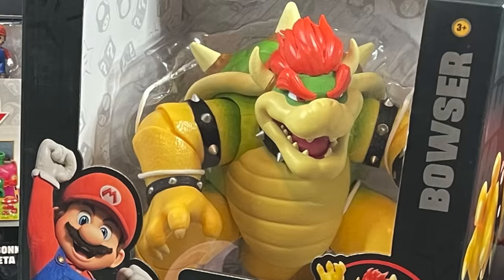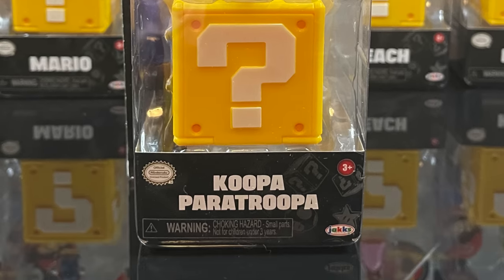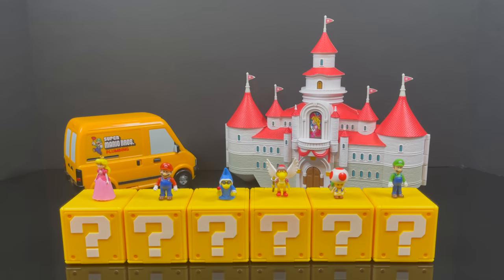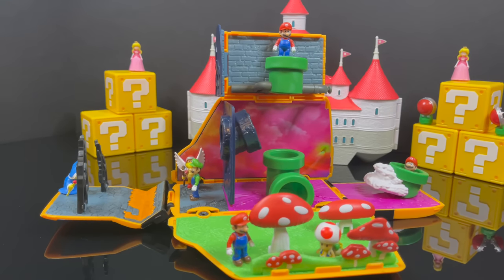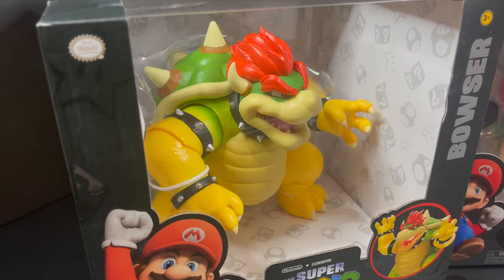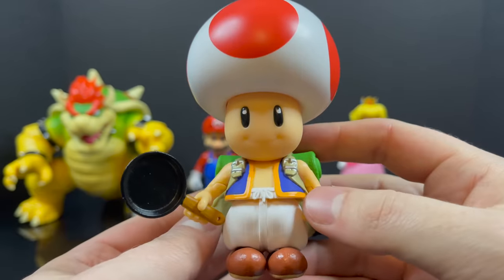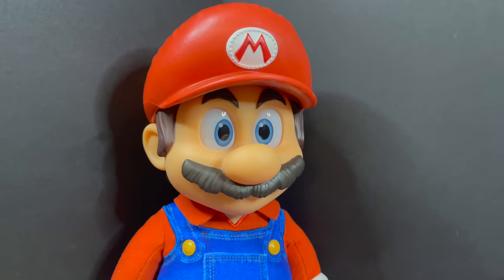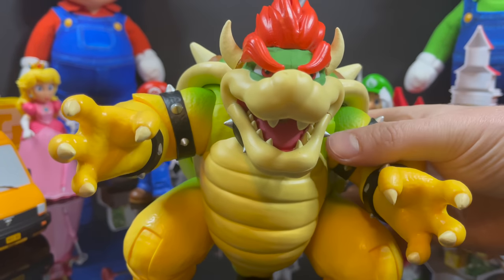2023 ALL THE NEW SUPER MARIO MOVIE TOYS | Jakks Pacific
Join me as we take a deep dive look at all of the brand new THE SUPER MARIO BROS MOVIE toys by Jakks Pacific for the official release day, February 26th, 2023! Let's-a Go!

FIRE BREATHING BOWSER:

1.5in Super Mario Bros Van Playset:

WALMART:

MARIO KART MARIO:

Fire Breathing Bowser: